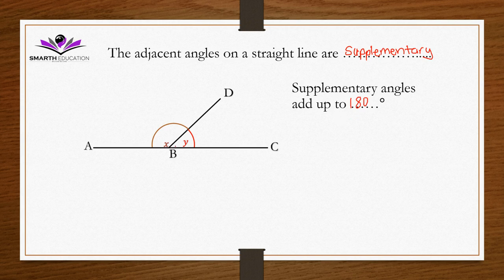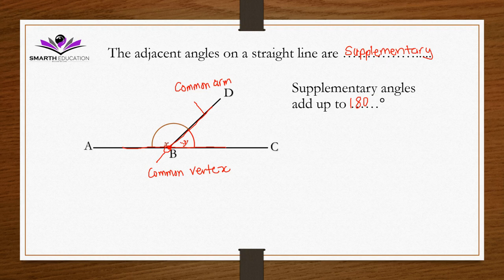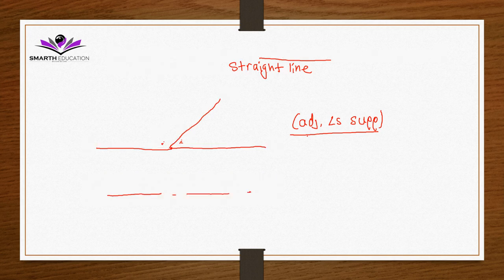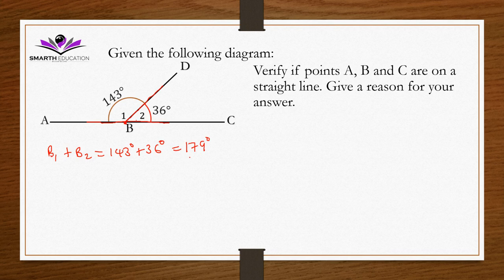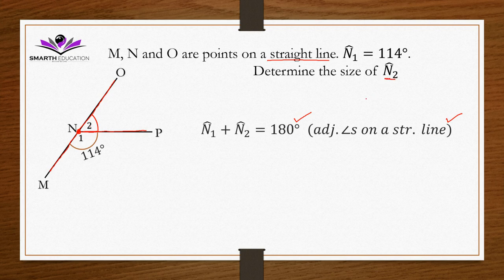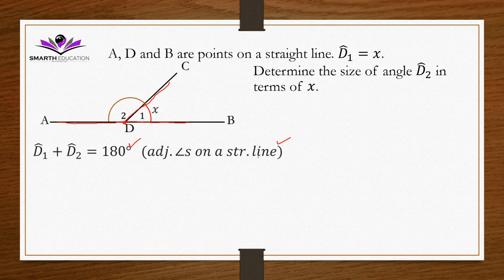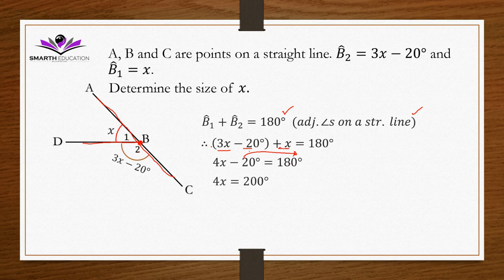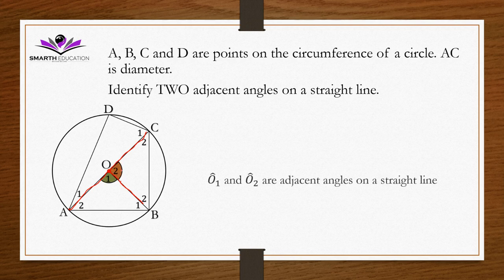ADJACENT ANGLES ON A STRAIGHT LINE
Adjacent angles on a straight line are supplementary